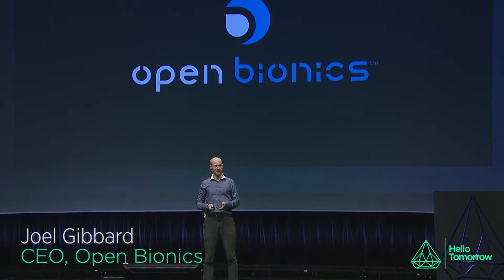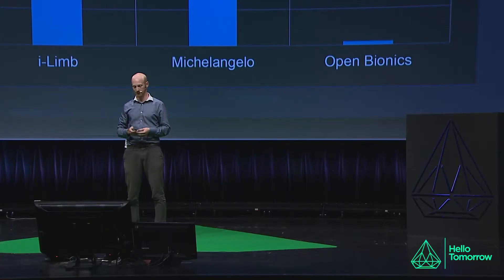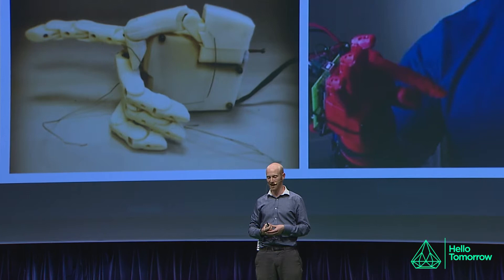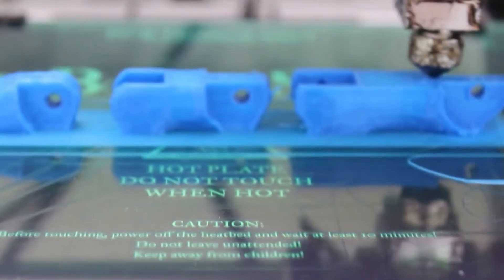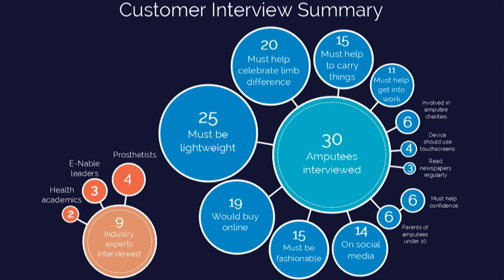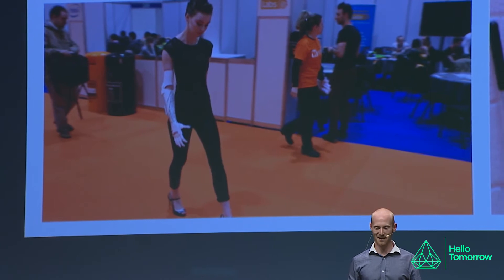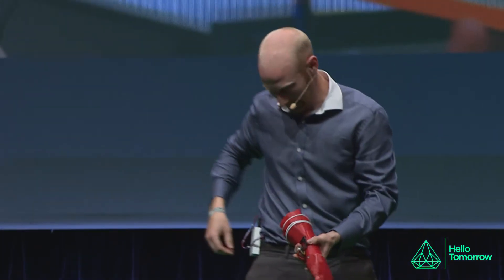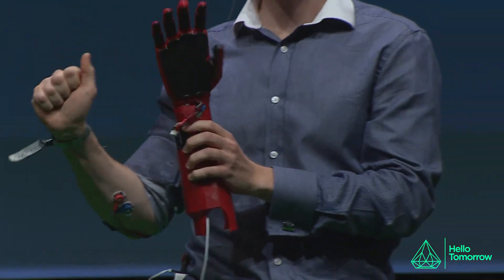HT 2015 - Joel Gibbard, Open Bionics - Living in a robotic world Keynote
"Today, it is going to be the first time anyone has ever used commercial technologies like 3D-Printing or 3D-Scanning, to create and fit a robotic prosthetic hand to an amputee.